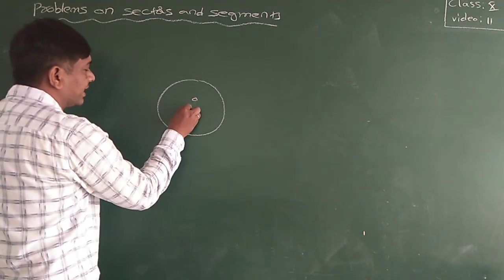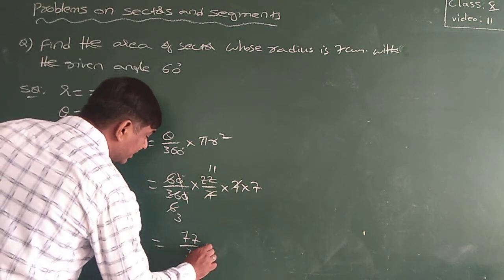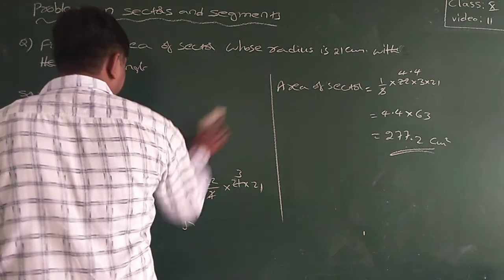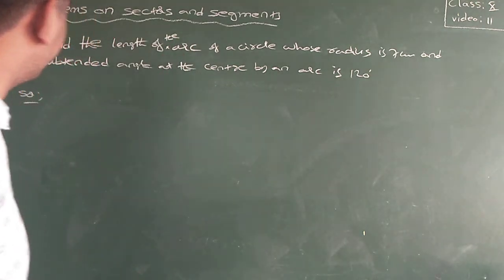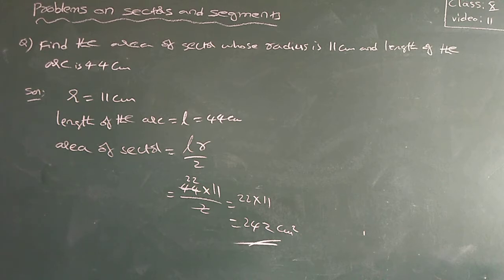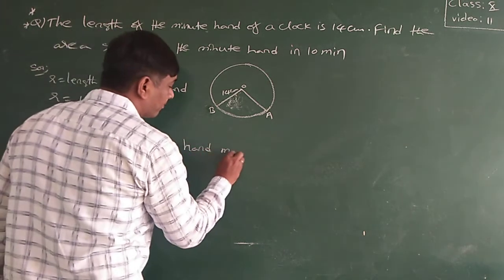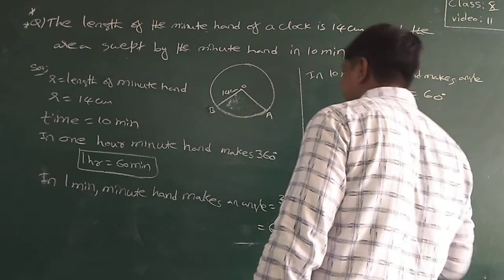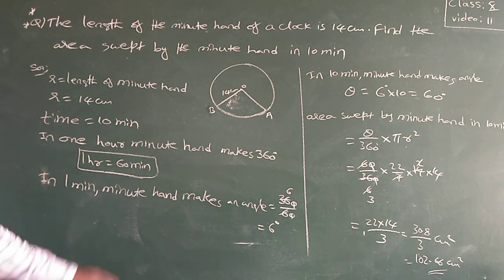tangents and secants 11